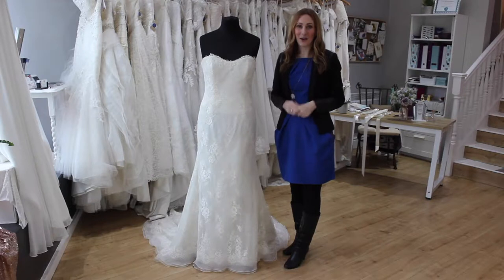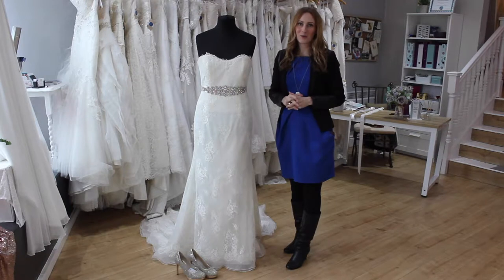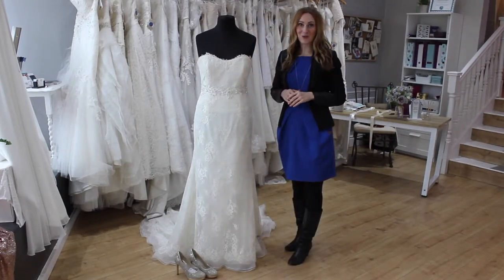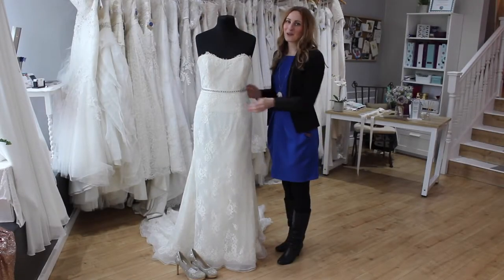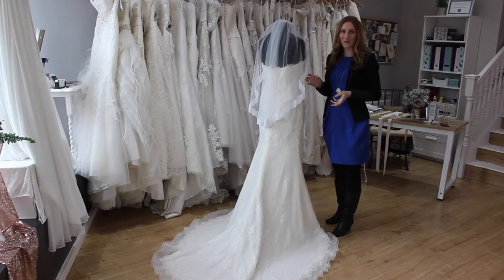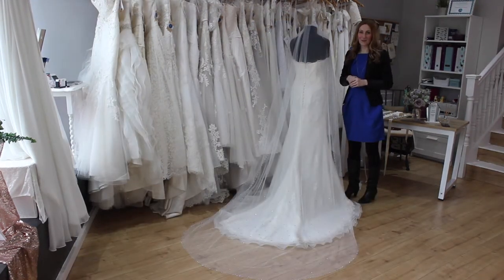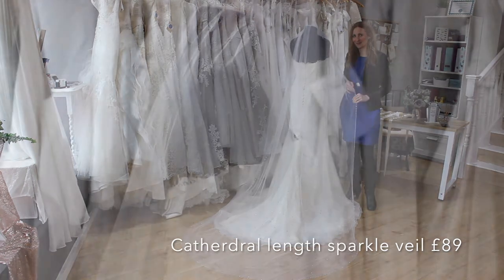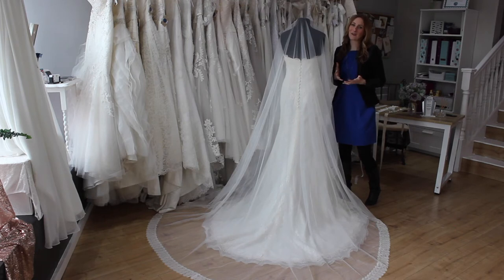How To Accessorise Your Wedding Dress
In today's video Carol from Bridal Reloved Liverpool is showing you six different way you can accessorise your wedding dress and create different looks.